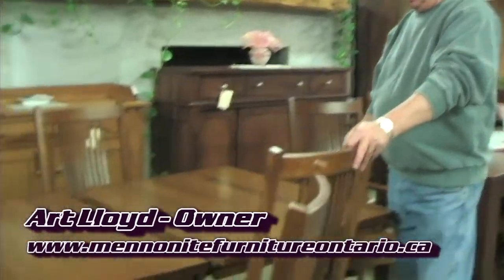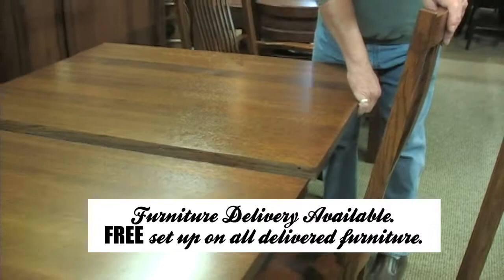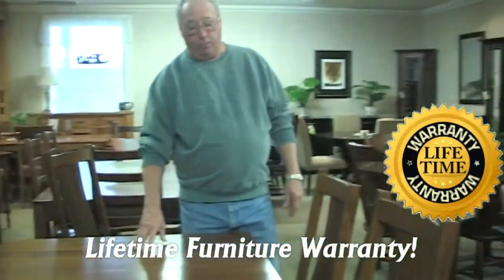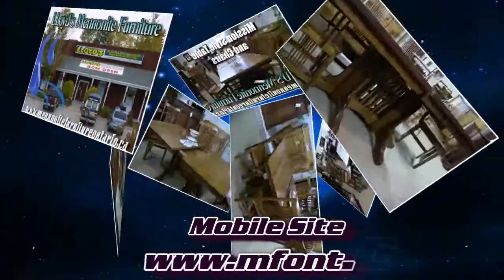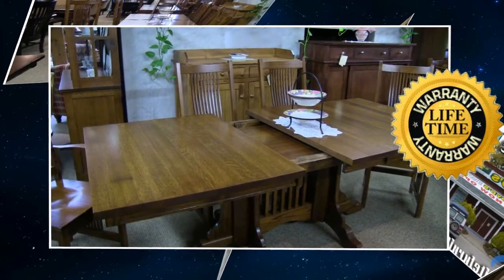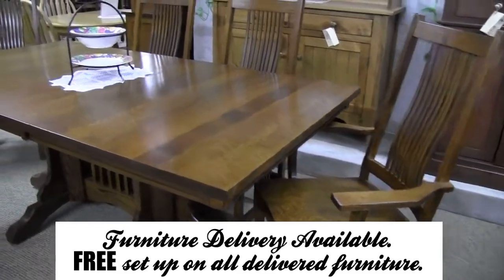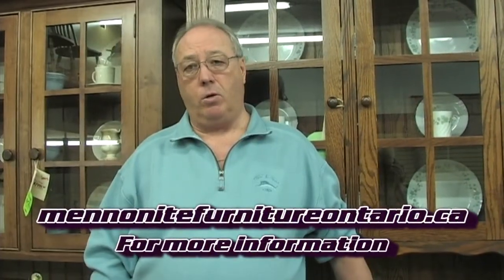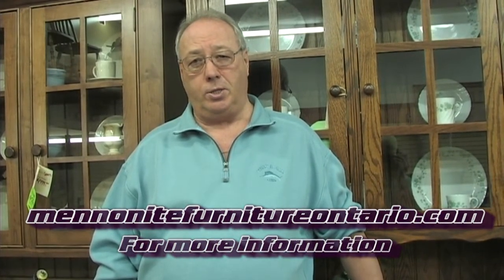Mission Double Pedestal Kitchen Table and Chairs, Mission Furniture York Region, Ontario.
1. All our Mission Double Pedestal Kitchen Table and Chair furniture is handmade by Mennonite cabinet makers. A skill that has been handed down from father to son for generations.
2. These fine craftsman use only the best kiln dried hard and soft wood lumber, grown in many cases on their own wood lots.
3. Mennonite furniture is built by hand, everything fitted and sanded to perfection, with each builder taking personal pride in the quality of each piece of furniture built.
4. The finish on Mennonite Furniture speaks to the amount of knowledge and experience these journeymen put into their work.
5. Mennonite built products are guaranteed for life under normal everyday use.

All arranged furniture deliveries are by our own staff of careful, courteous, experienced delivery people, to ensure you are properly looked after and satisfied.

We strive to have the best prices on Mennonite Furniture in Ontario, with the highest quality of product, backed by a LIFE TIME FURNITURE GUARANTEE!

mennonite furniture, mennonite furniture aylmer, mennonite furniture st. jacobs, mennonite furniture barrie, mennonite furniture waterloo, mennonite furniture owen sound, mennonite furniture bradford, mennonite furniture london ontario, mennonite furniture mississauga,

For more visit us at Lloyd's Furniture in Bradford or our Mennonite Furniture Gallery in Schomberg Ontario.